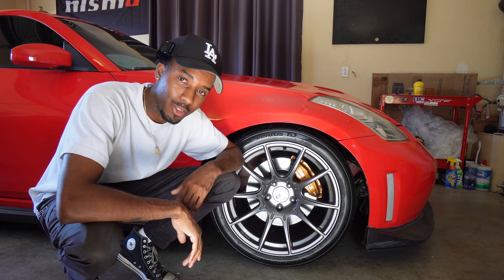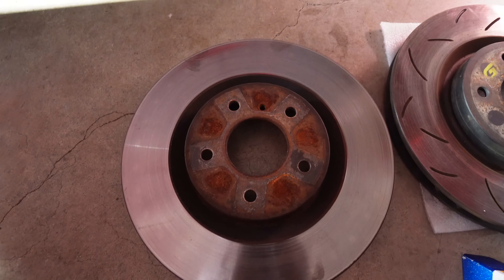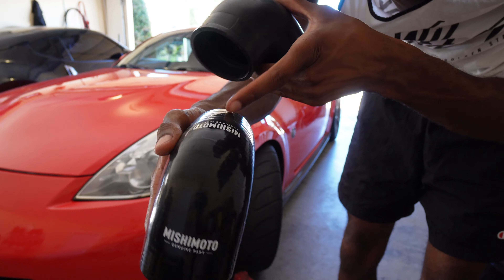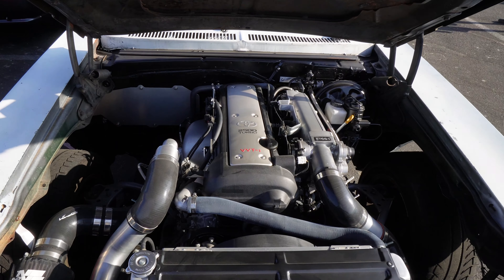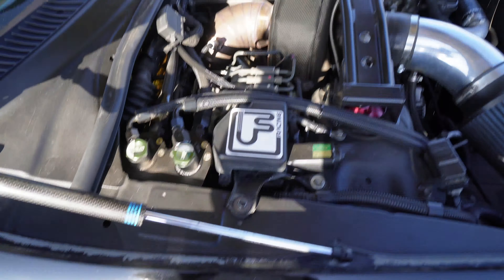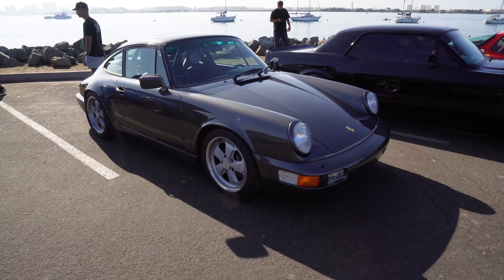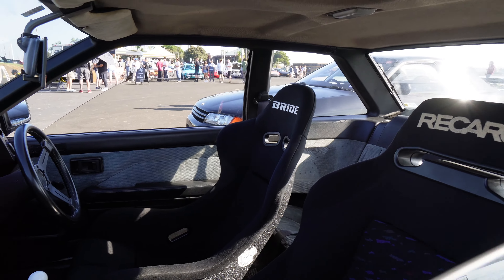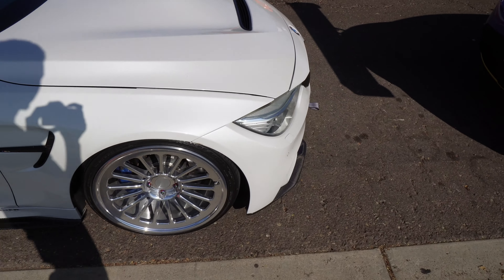By Far The EASIEST Mod For Your Nissan 350/370z!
The easiest "bolt-on" modification you can perform to ANY car! Definitely gives the car a more performance inspired look and you only need a few tools to do it!

SPAM MY OTHER PAGES!